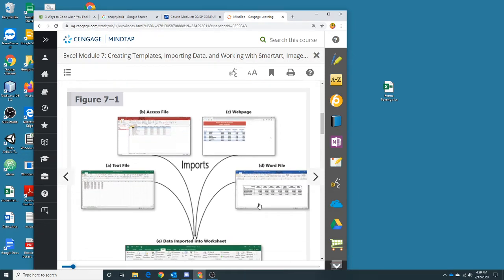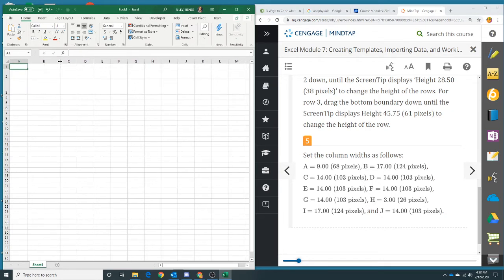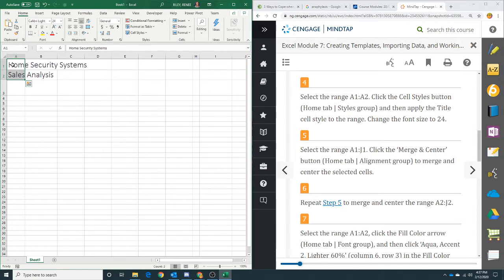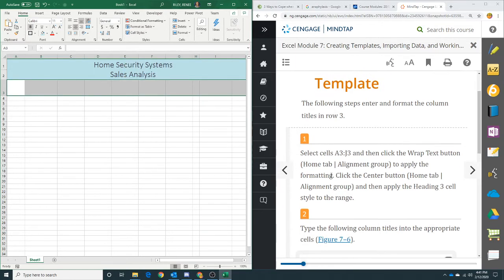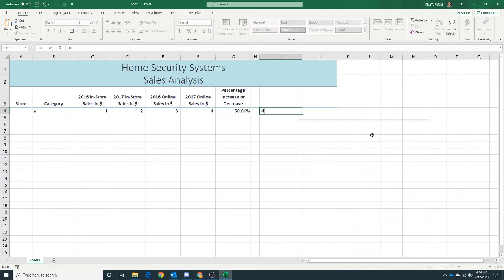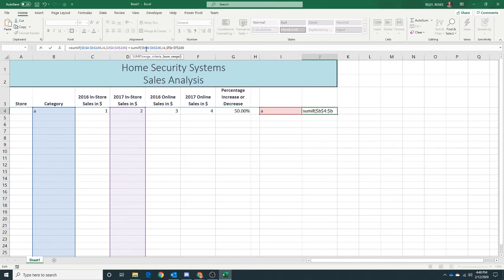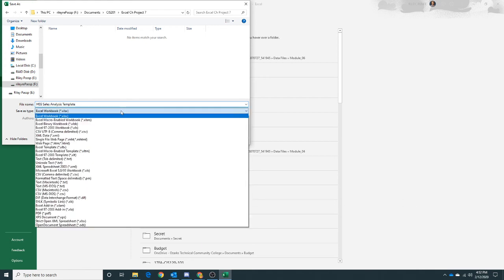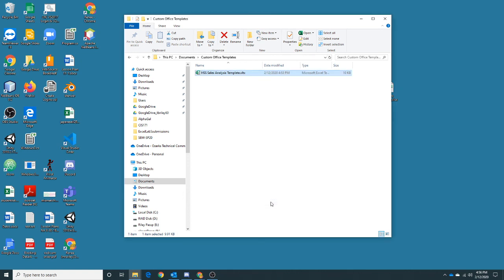CIS201 W01 SP20 Excel 7 Ch Project7 1 7 9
Create the template with formulas and required formatting